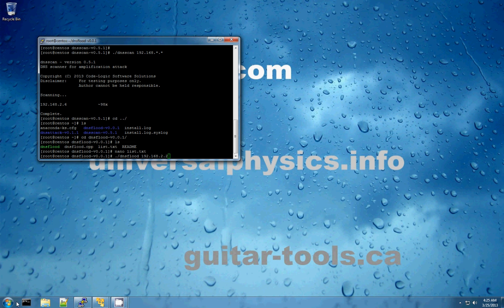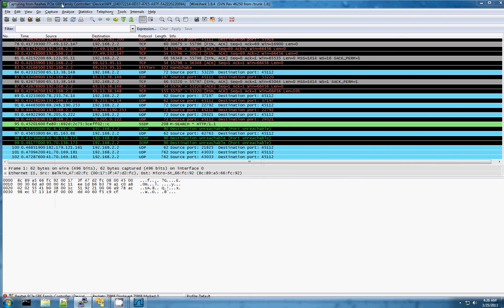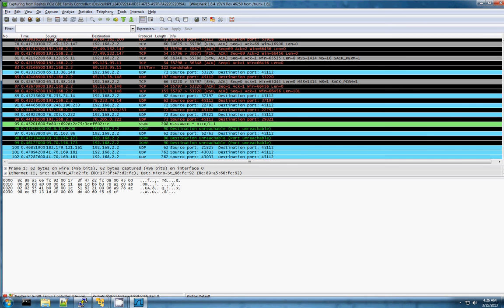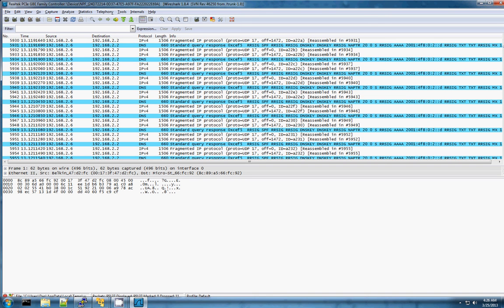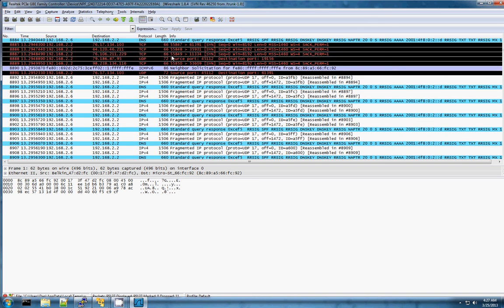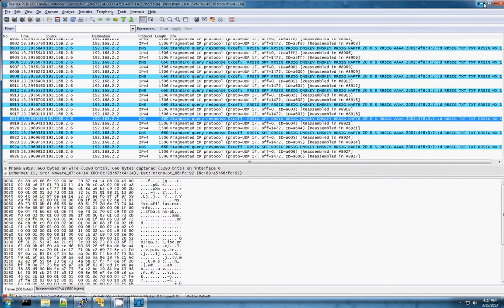*NEW* dnsflood - a dns amplifcation application for powerful ddos attacks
dnsflood- v0.0.1

This software is for testing/educational purposes only.

This new standalone version is optimized for maximum performance.
make a 1 time donation of 100$ to become a beta tester for dnsflood and dnsscan.

This price will be going up shortly to 75$ each.

If you do become a beta tester please use this program responsibly. I have had a number of network administrators request this program for legitimate reasons. Its important to better understand this type of attack and just how dangerous it can be. As well as better ways to defend against it and securing your server so that it can't be used in such an attack.

Attention: I no longer distribute source code.